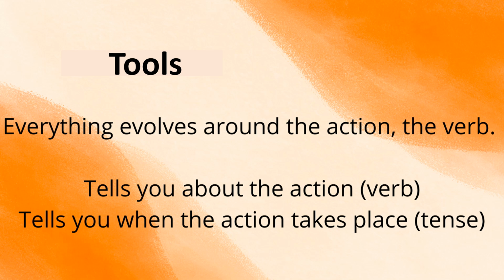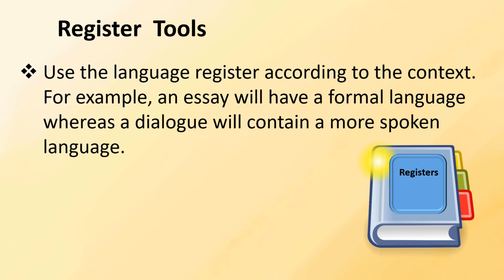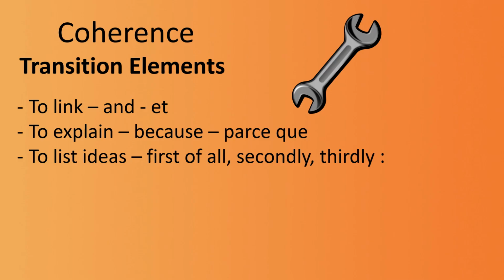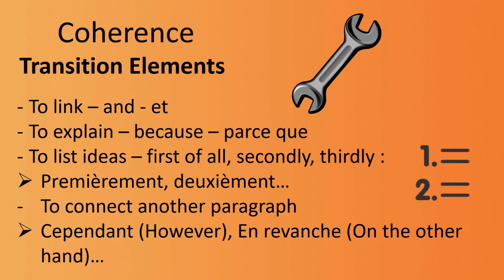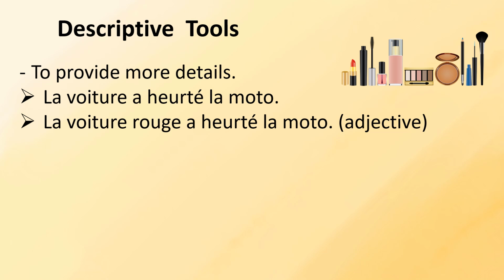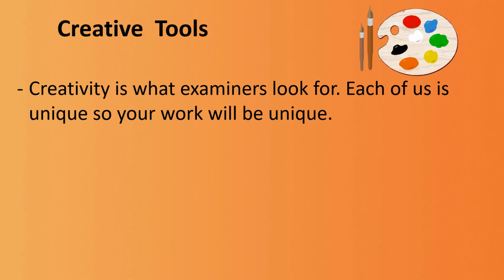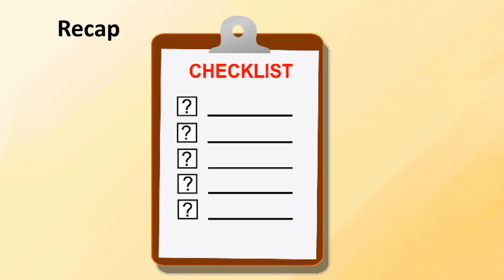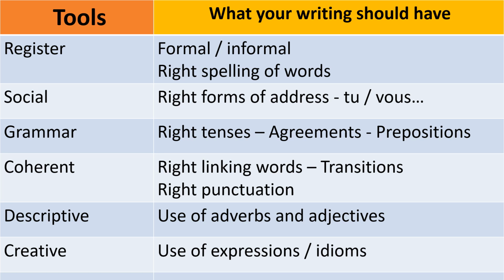French Writing Tips with Jenny at your fingertips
French writing tips to improve your writing skill in French. This video shows you what you need to consider when writing in French.

Welcome to French-Action, a channel for French learners, those who want to improve their French, prepare for an exam, and are interested in French culture.